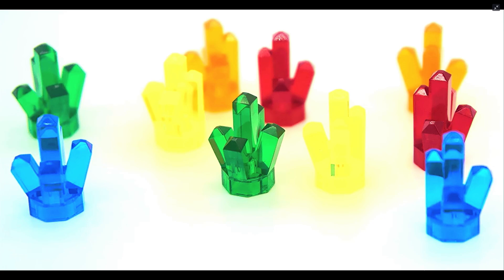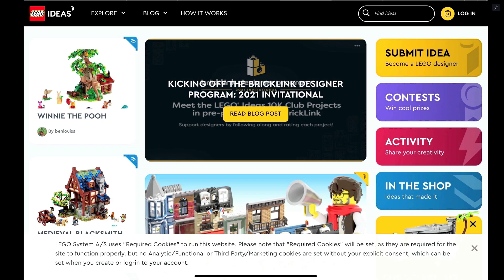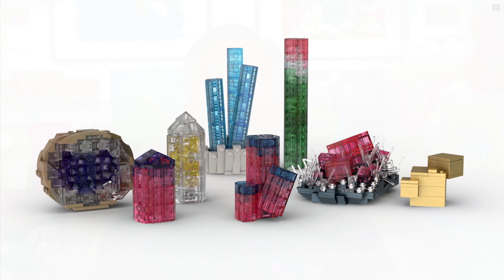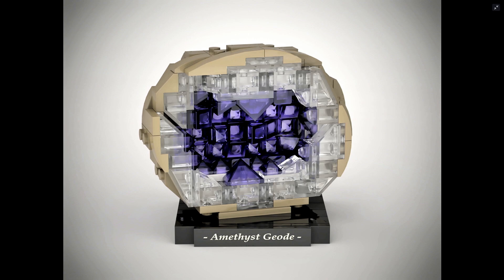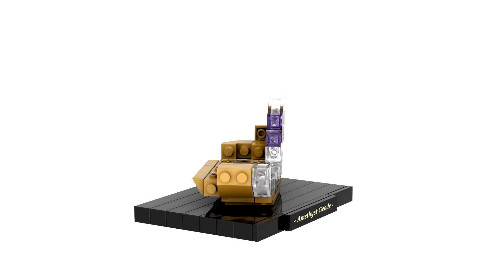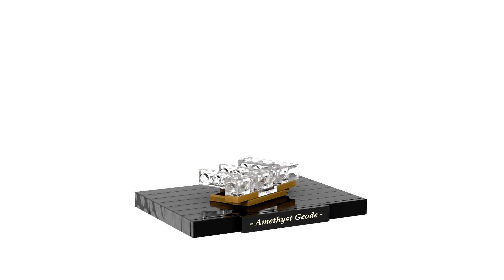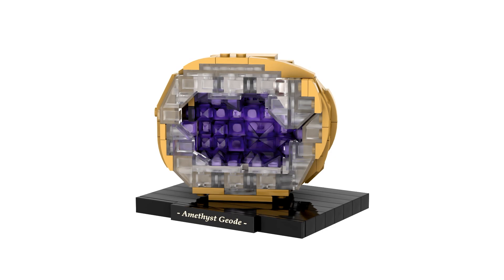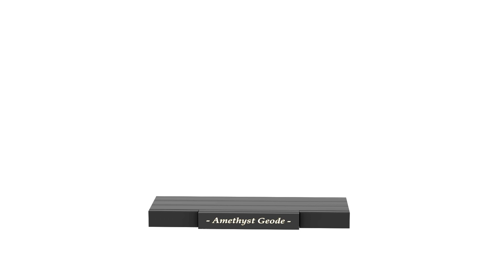Fine Mineral LEGOs - by Dario Del Frate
We all love minerals. We all love LEGOs. But what happens when we combine the two? Italian mineral enthusiast Dario Del Frate has the answer.

Check out this interview where we sit down with Dario, LIVE from Spain, as he shares some of his latest Fine Mineral LEGO creations and you can learn how you can be a part of making these into a reality.

Absolutely amazing creations that we would LOVE to see in toy stores around the world.

This could be the start of something WONDERFUL!

Do you want to help? Then cast your vote for these new Mineral LEGOs and let's make it happen.